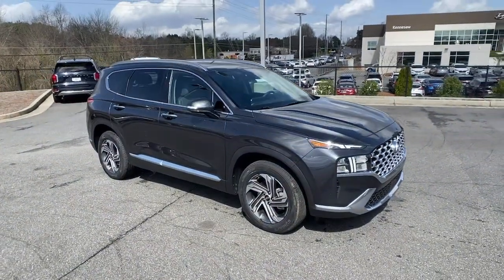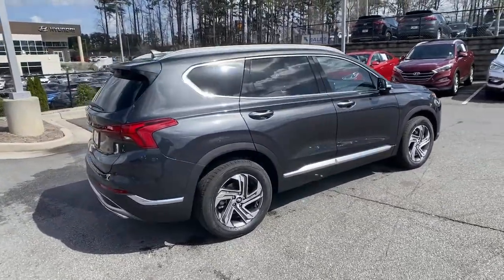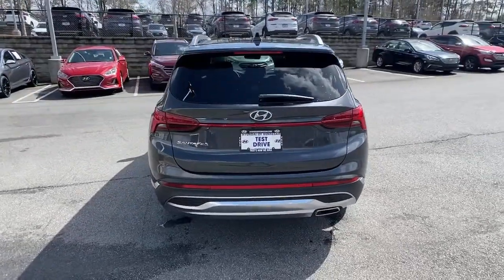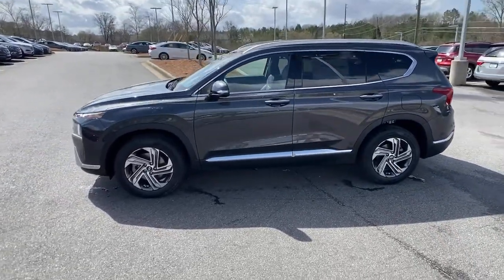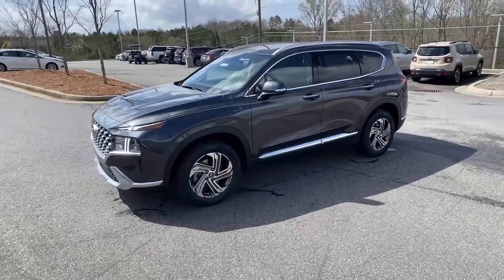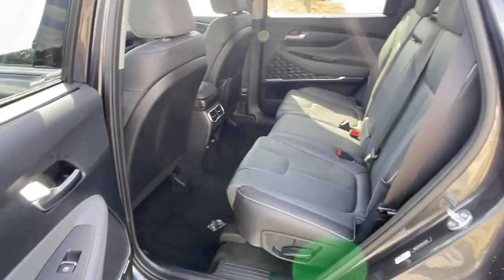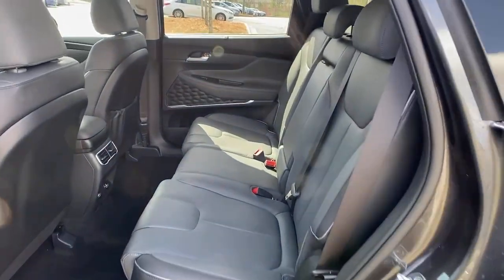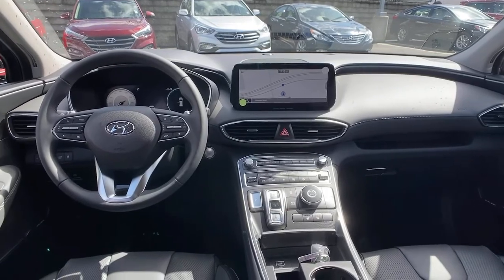2021 Hyundai Santa_Fe Kennesaw, Marietta, Woodstock, Acworth, Roswell, GA H17247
Portofino Gray New 2021 Hyundai Santa_Fe available in Kennesaw, Georgia at Hyundai of Kennesaw. Servicng the Marietta, Woodstock, Acworth, Roswell, GA area.

25/28 City/Highway MPGbrbrPortofino Gray 2021 Hyundai Santa Fe SEL FWD 8-Speed Automatic with SHIFTRONIC 2.5L I4brbrIphone / Droid Navigation Compatible. Georgias #1 Hyundai Dealer! Real Deals Real Fast! Thats how we roll! Transparent Pricing Flexible Test Drive Streamlined Purchase 3-Day Worry-Free Exchange. Price includes: $750 - Retail Bonus Cash. Exp. 03/31/2021